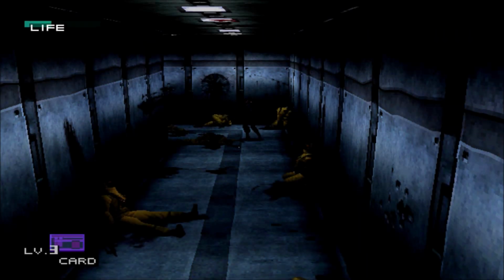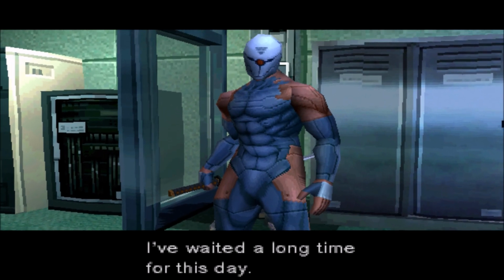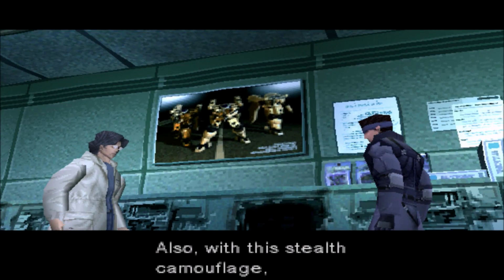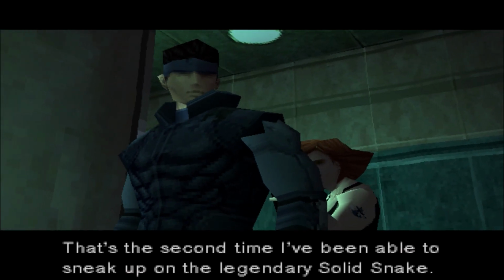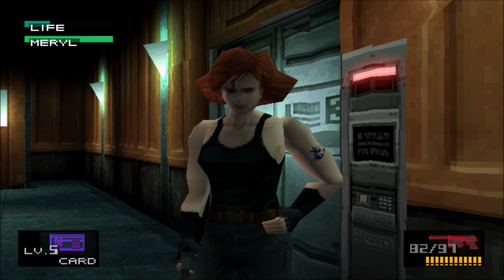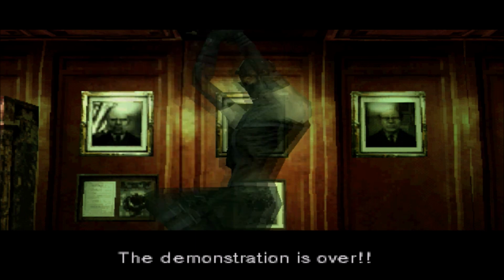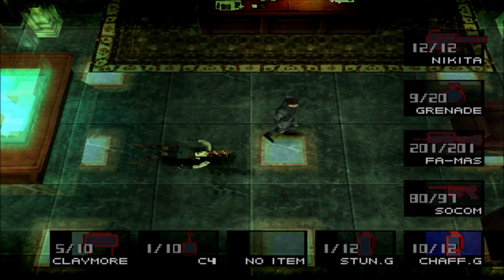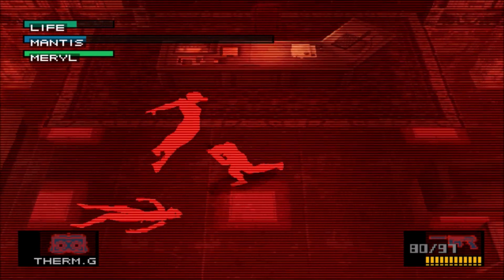Extreme Difficulty Guide - Metal Gear Solid - Part 2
In depth walkthrough and guide on how to beat Metal Gear Solid on Extreme difficulty mode for the original Playstation. Includes all bossfights and ending. Aimed at stealth on the hardest and highest difficulty. Played on new game, so no bandana or stealth camouflage of course. Not aimed at getting the big boss rank though. MGS1 PSX PS1 playthrough